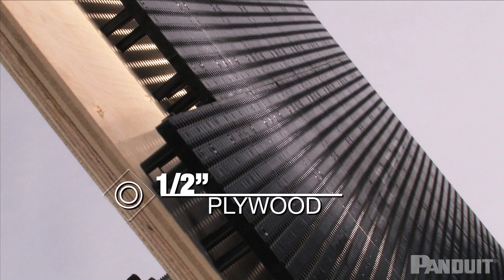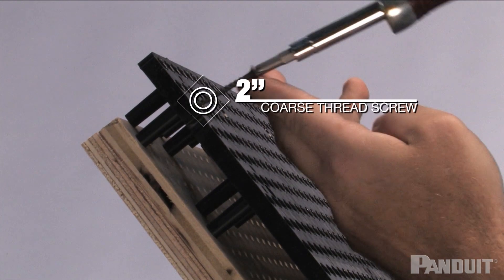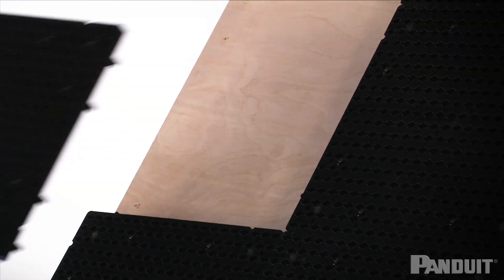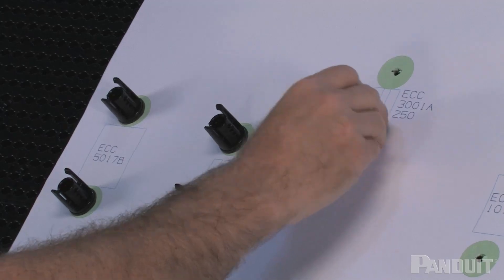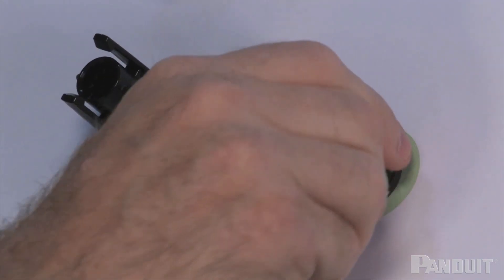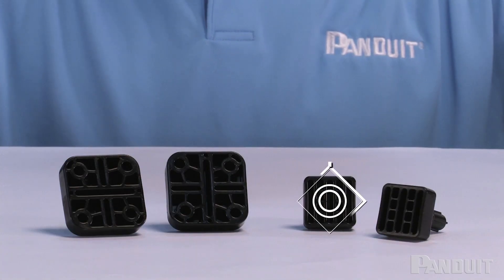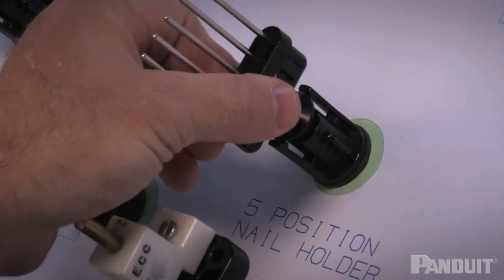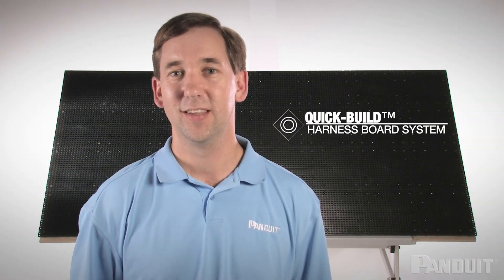Getting Started with Quick-Build™ Harness Board System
Manufacture More Time

Quick-Build™ Harness Board System is a revolutionary, modular solution for wire harness manufacturers that consists of specially designed grid tiles and reposition-able accessories that greatly improve the productivity of wire harness assembly builds.

The more you build, the more you save.